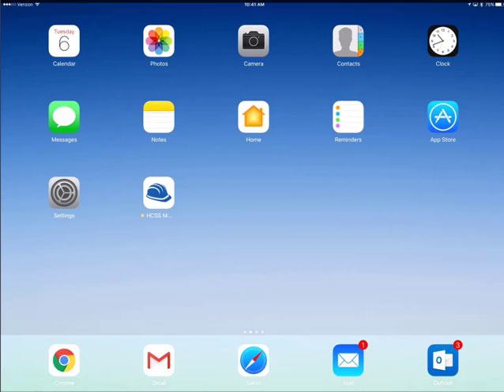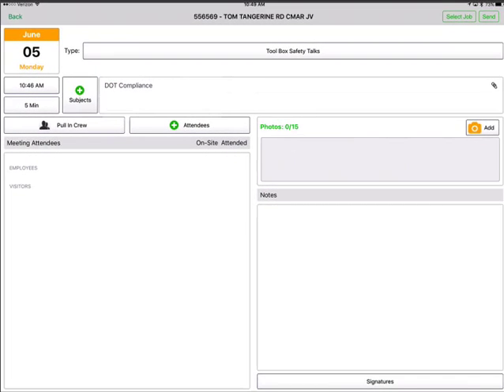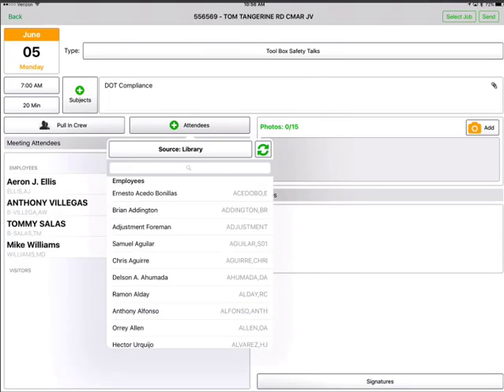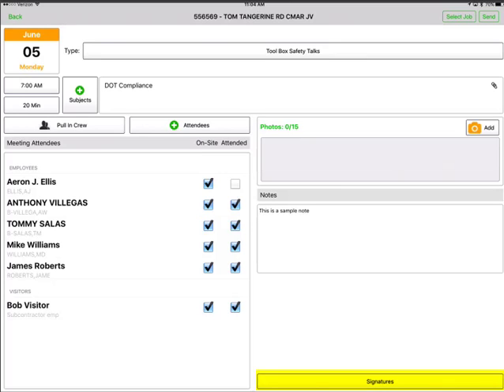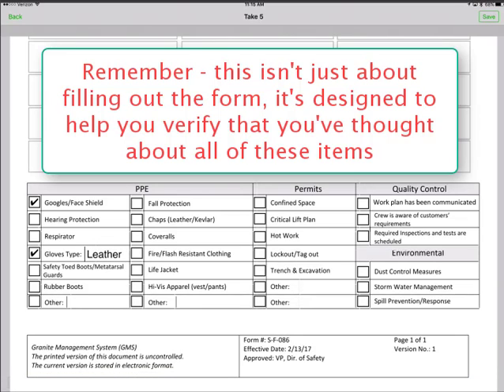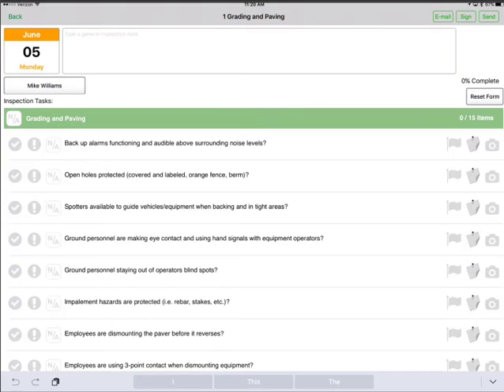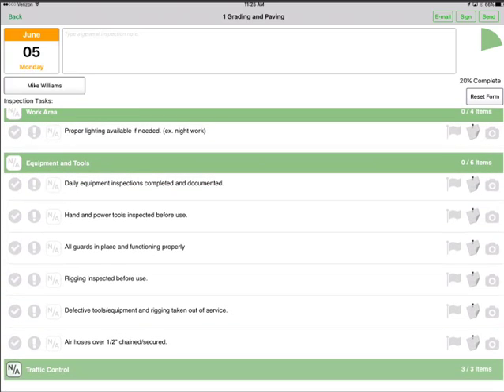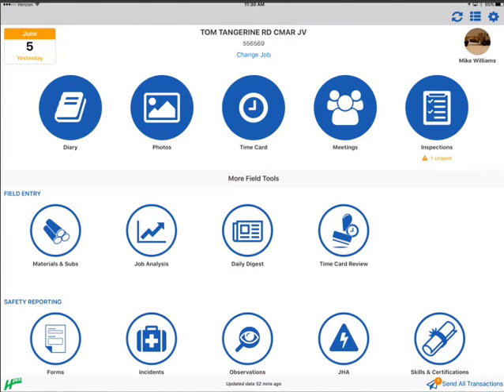HCSS Mobile Safety - Meetings and Inspections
Training video for Granite Safety - Meetings and Inspections in HeavyJob Mobile